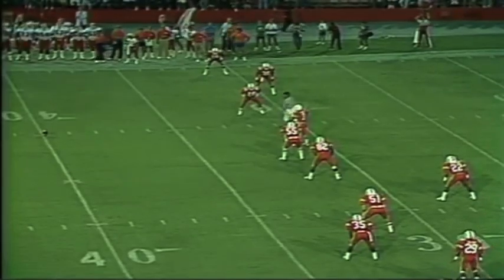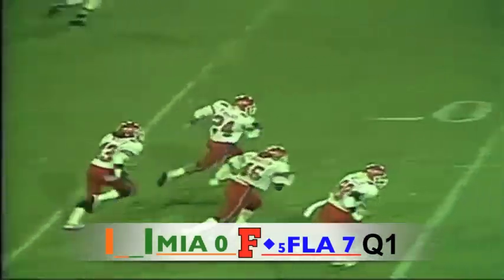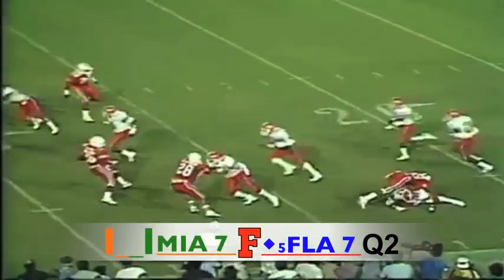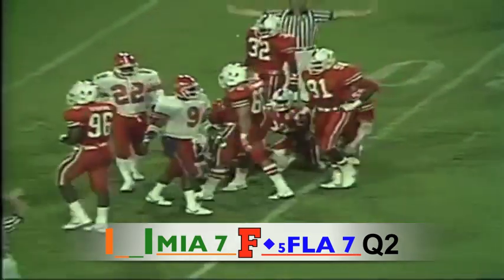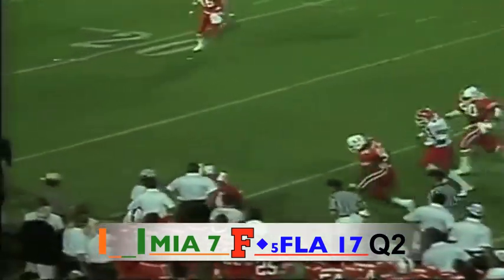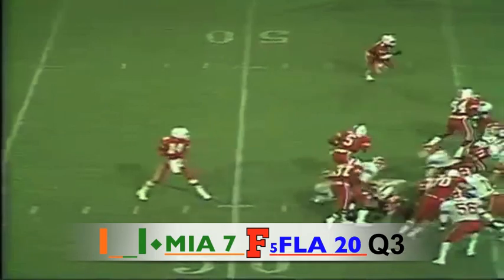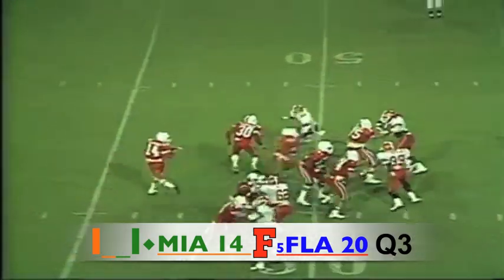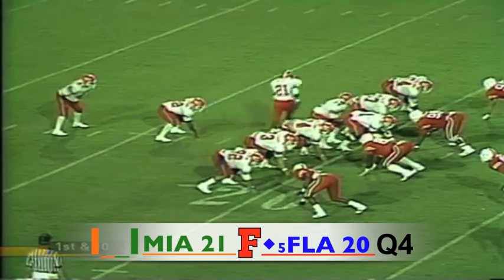1985: #5 Florida Gators vs. Miami Hurricanes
Florida knocks of Miami in the Orange Bowl in what would be Miami's last home defeat for ten years. Credit to Sun Sports.